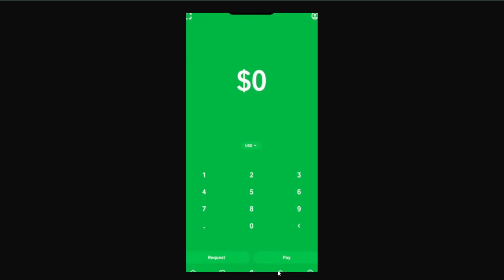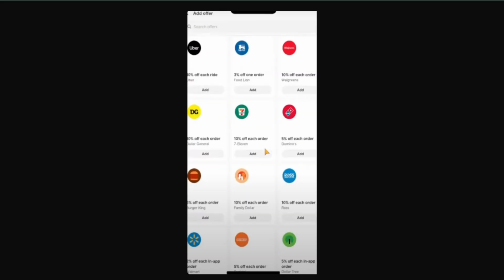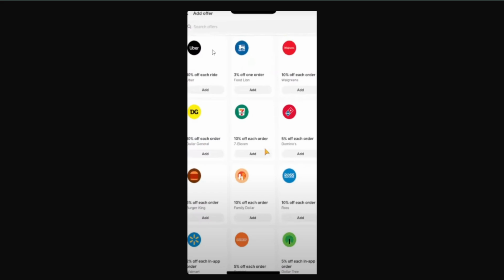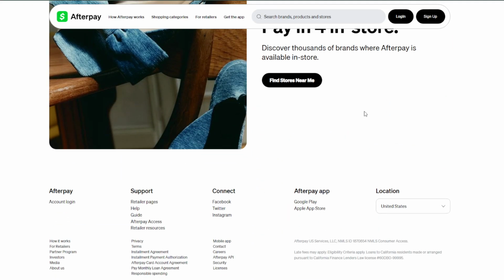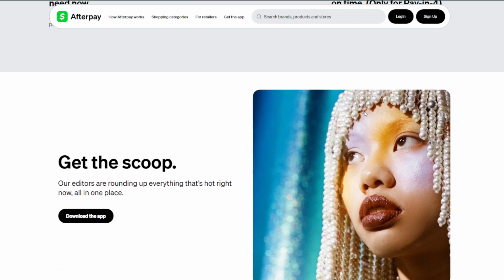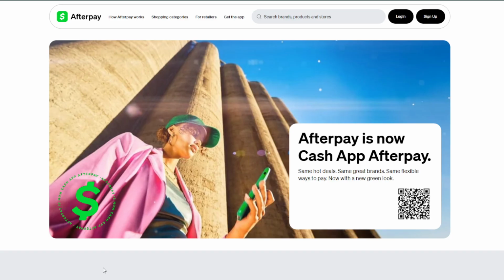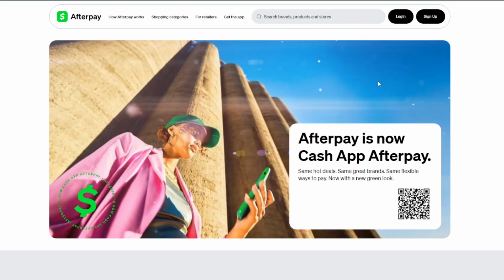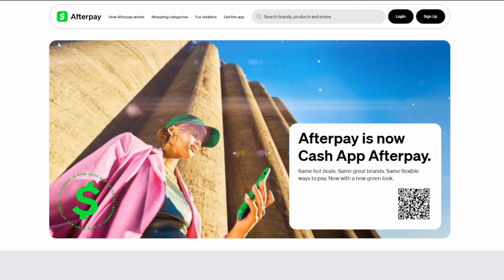How to Link Cash App to Afterpay (2026 )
In this video, you’ll learn how to link Cash App to Afterpay quickly and easily. We’ll guide you step-by-step through connecting your Cash App account to Afterpay for smooth and secure payments. Whether you’re new to Afterpay or want to manage your payment options better, this tutorial covers everything you need. Learn about linking payment methods, managing your Cash App balance, and using Afterpay for seamless shopping.